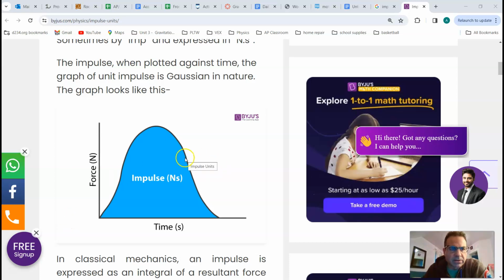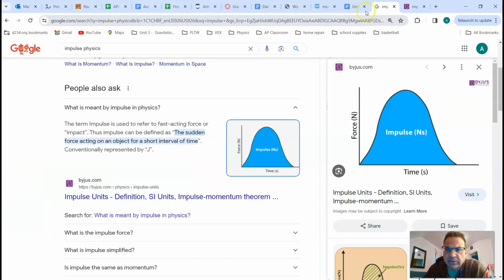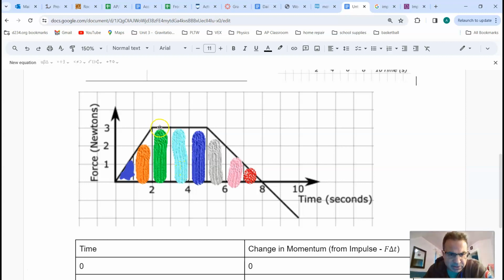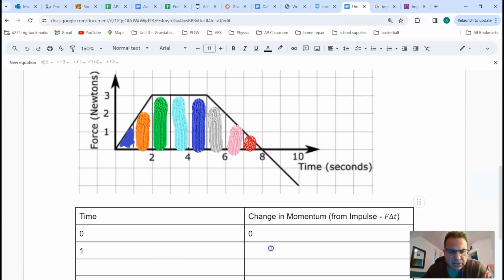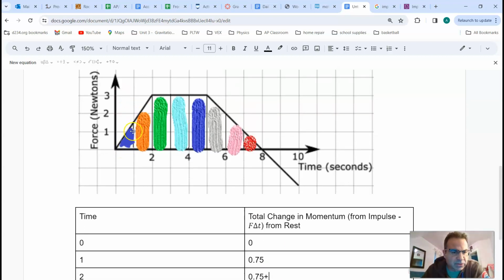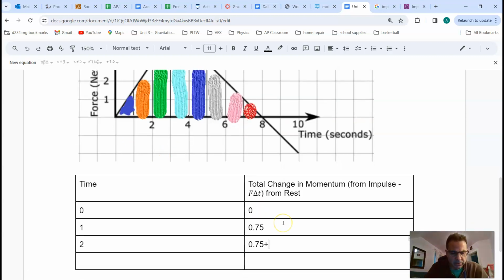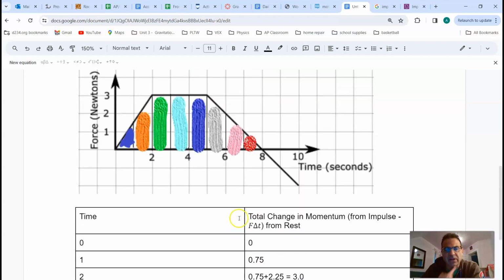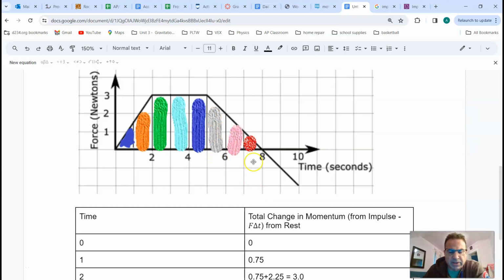Momentum Graph from Impulse Graph